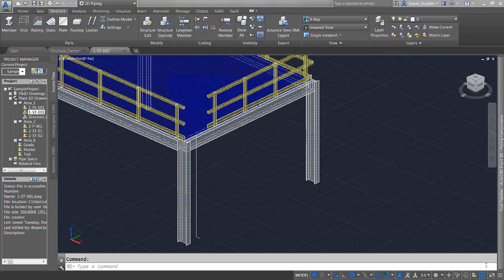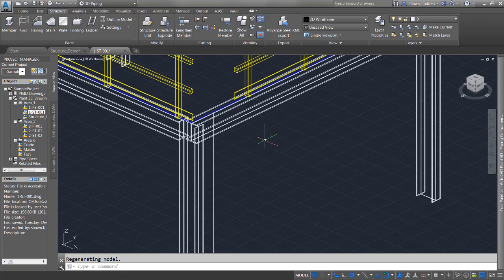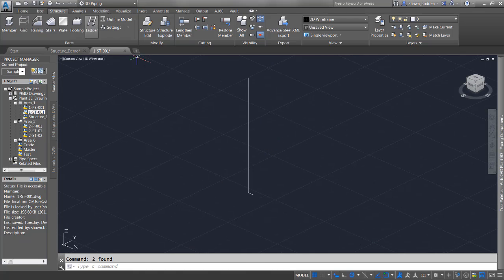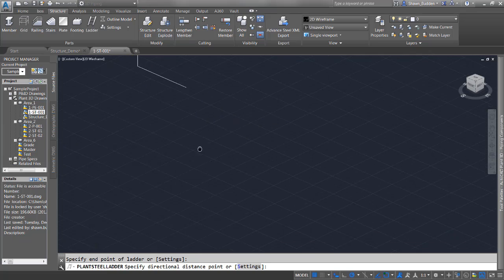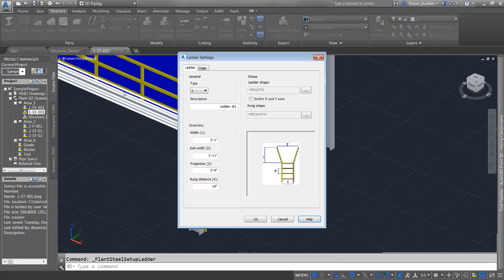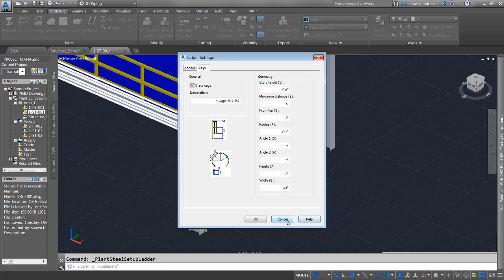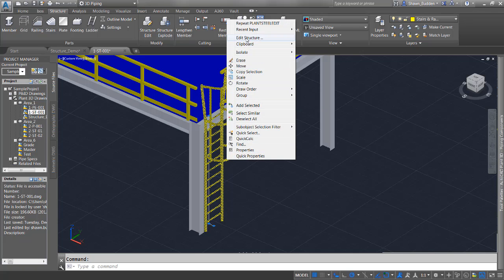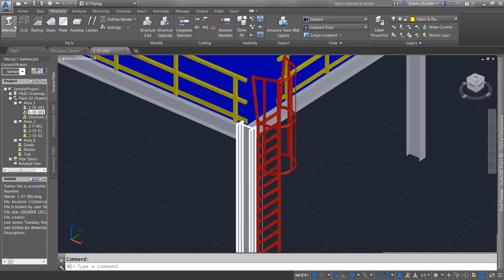AutoCAD Plant 3D Creating Ladders